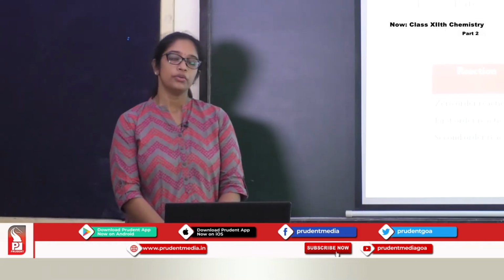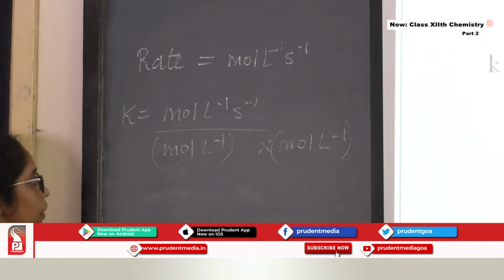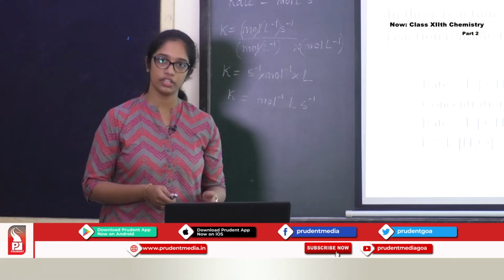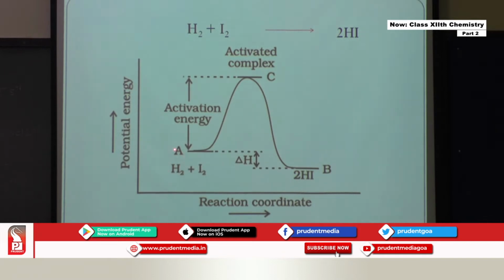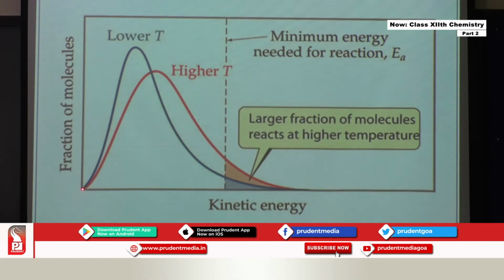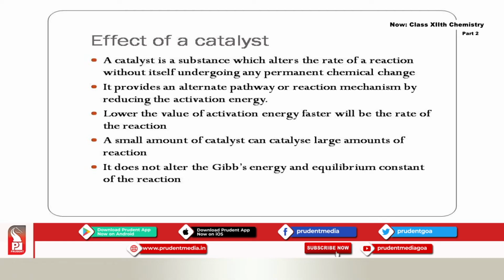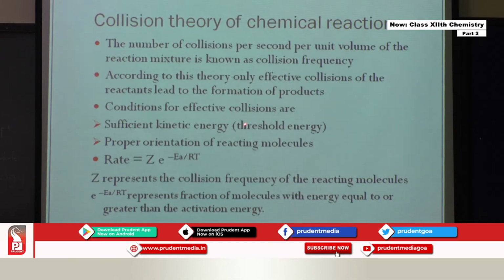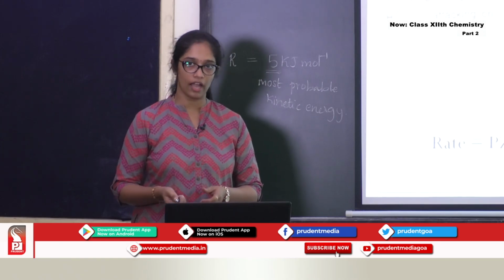Prudent Scholars | Chemistry | Chemical Kinetics | PART 2 | 210720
Subject: Chemistry
Name of the Teacher: Ramya Shetty
Chapter details: Chemical Kinetics Part 2